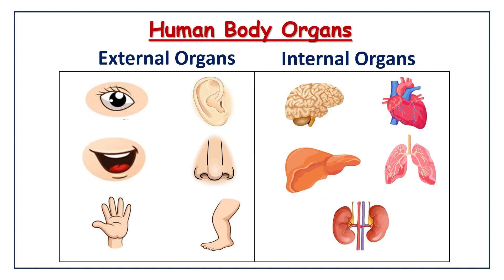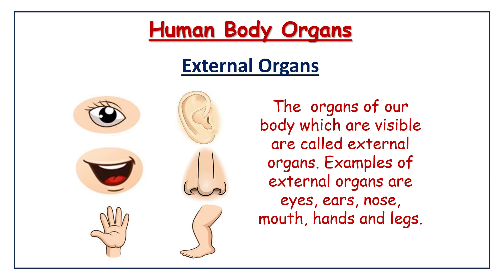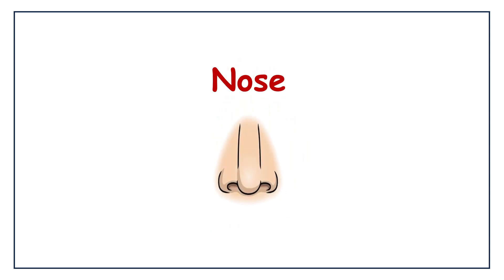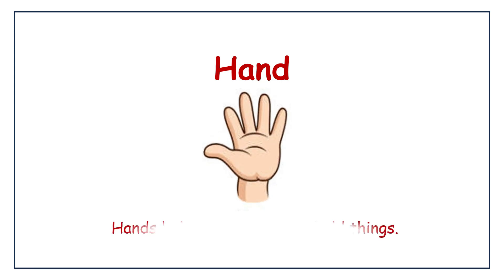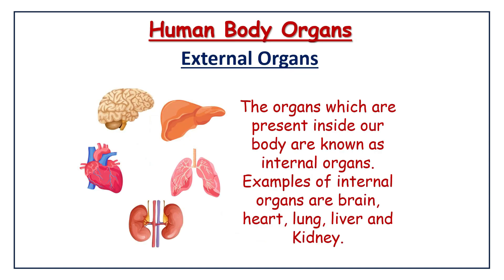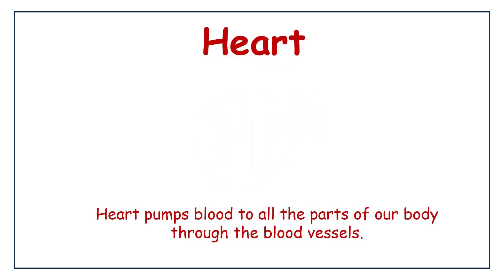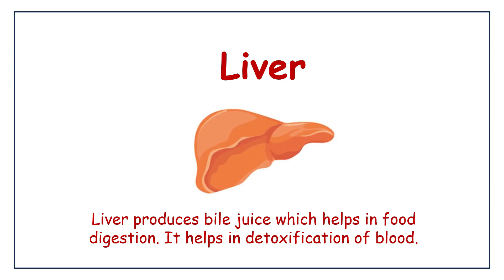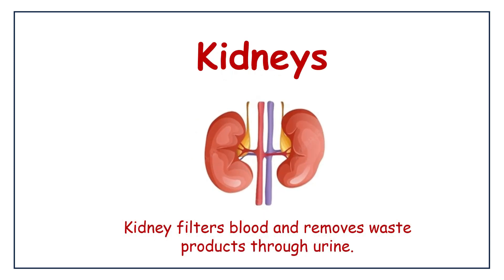Human Body Organs | Body Parts | External Organs and Internal Organs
External organs
Examples- eyes, ears, nose, mouth, hands, legs
Internal organs
Examples- brain, lungs, heart, liver, kidneys